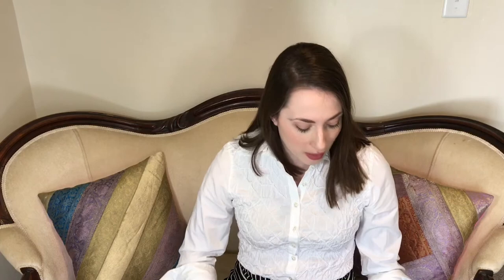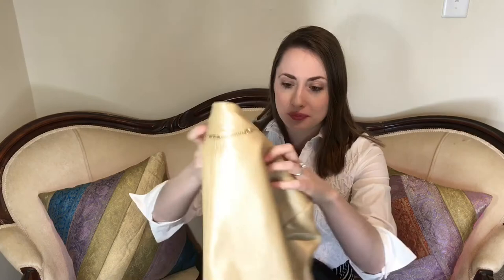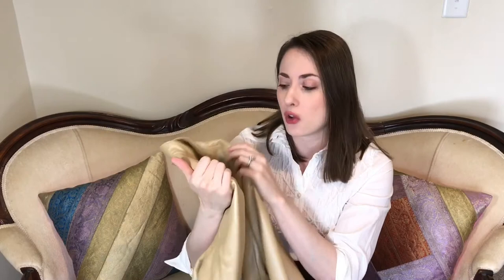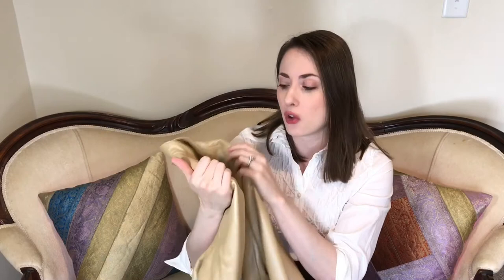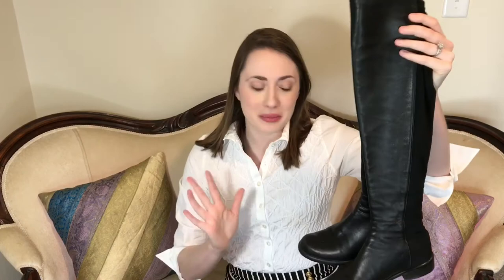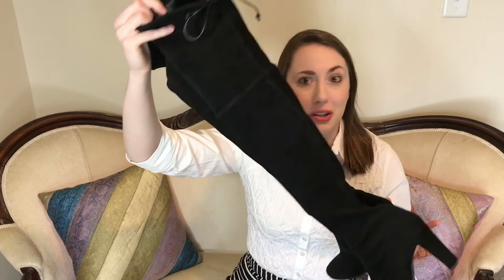5 Pieces to Start Your Designer Luxury Collection/Wardrobe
This video shows some of my personal preferences and suggestions for 5 great pieces to start your luxury designer collection.

Items shown:

Ferragamo Double Gancio Wallet

2. Belt

Bags:
Chanel Mini Vintage:
and in red
Ferragamo Miss Vara Mini Bag

Shoes:
Stuart Weitzman 5050 Boot
Stuart Weitzman Hiline Boot- New style of Highland Boot:
Rag and Bone Avery boots
Stuart Weitzman pistolero boots
Stuart Weitzman Black Patent Pump (similar)
Manolo Blahnik Suede Grey pump (similar)

Poshmark: JCKERLEYT

Let’s Socialize!